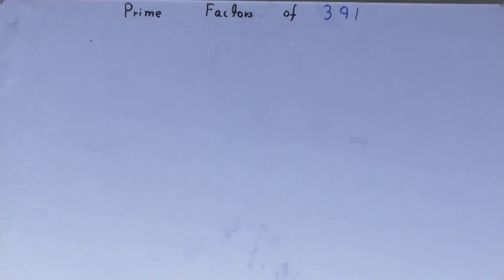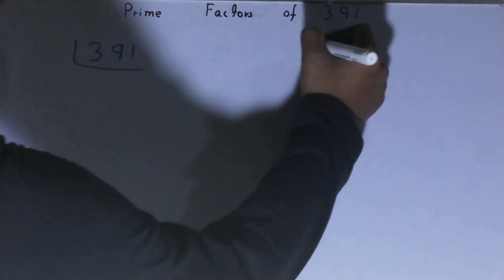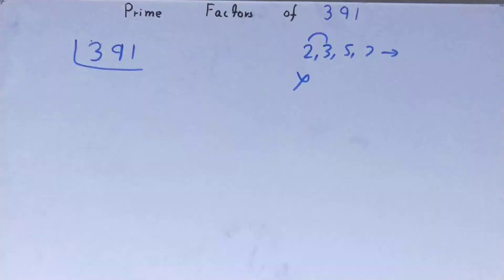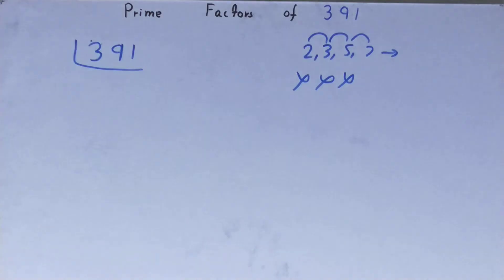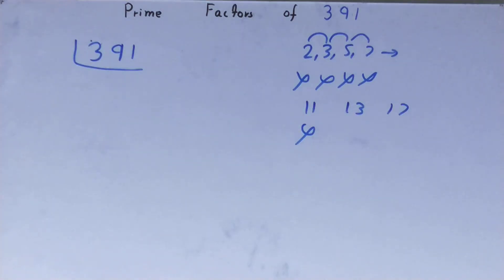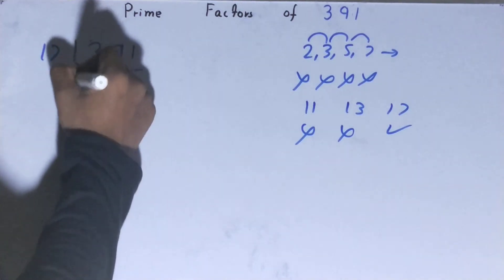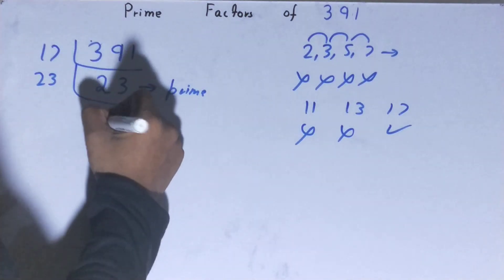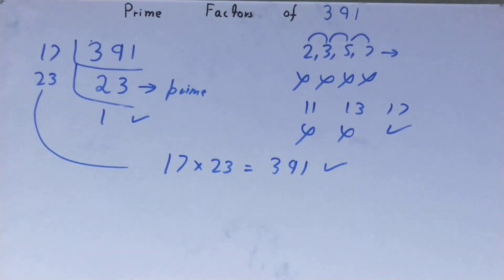Prime factors of 391|Prime Factorization